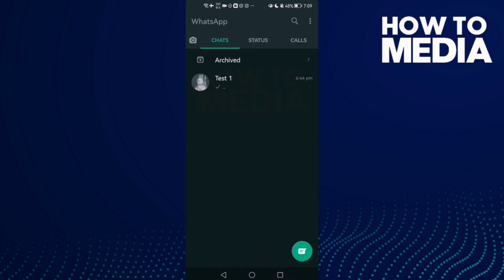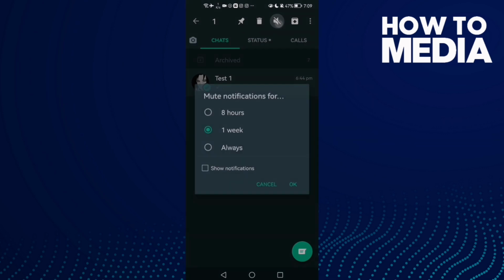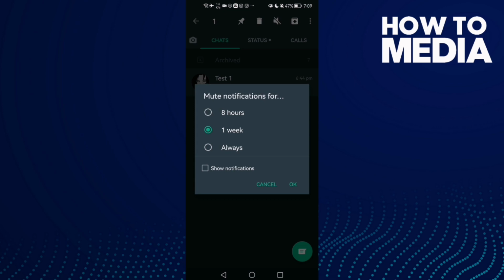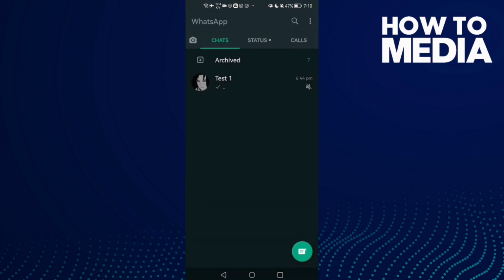How to Mute Chat Notifications on Whatsapp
in this video we discuss :